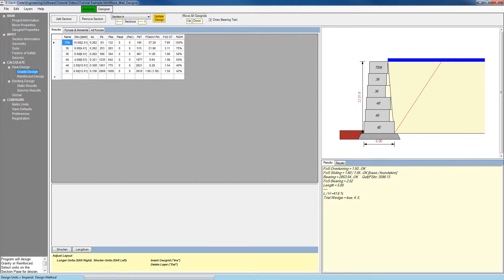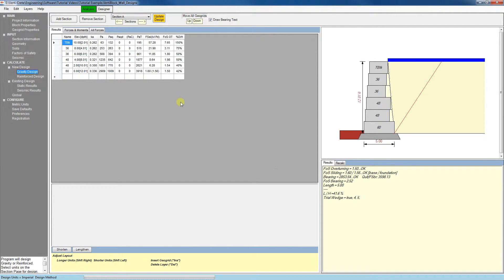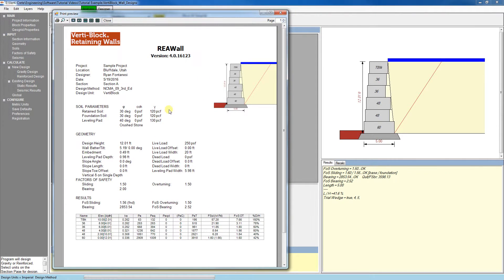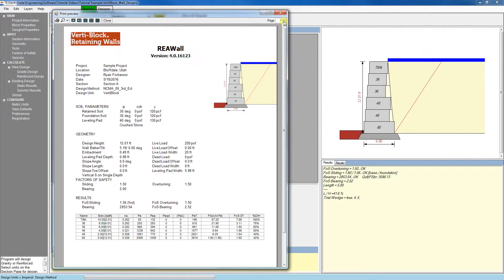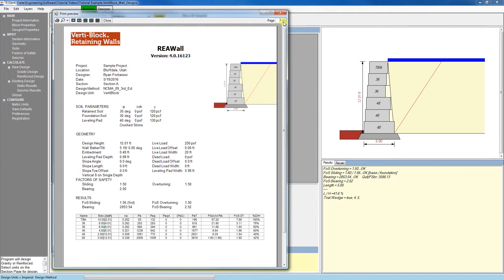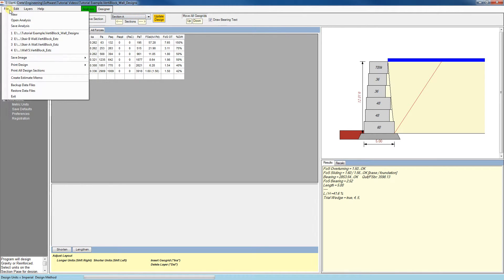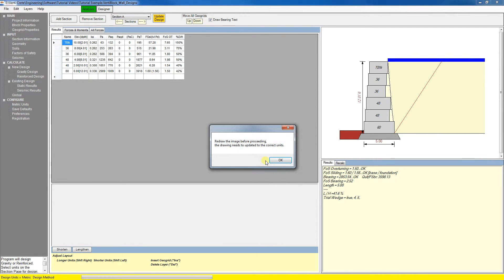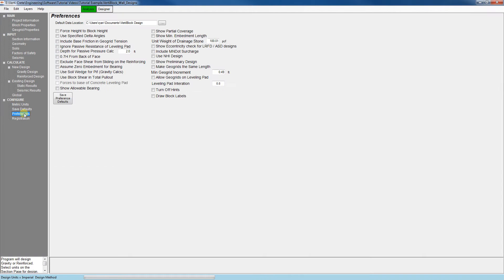Video 5 - Save & Print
Now that we've finished our analysis, in this final video of the analysis side of the software we will save and print our results.